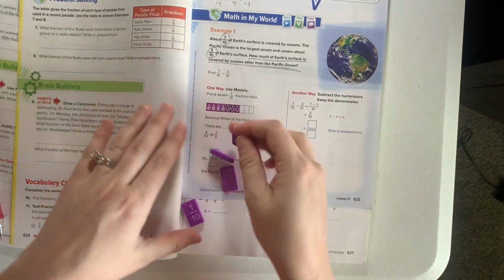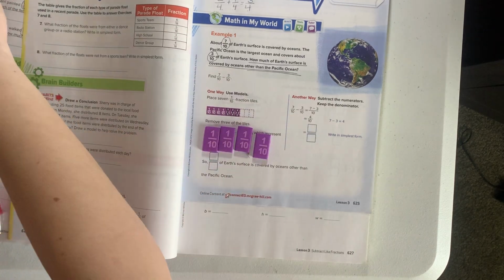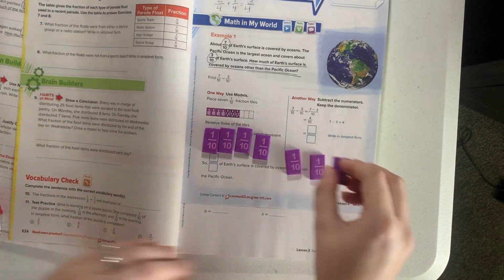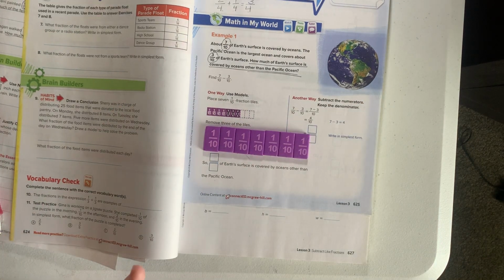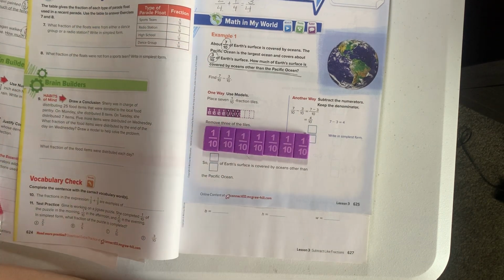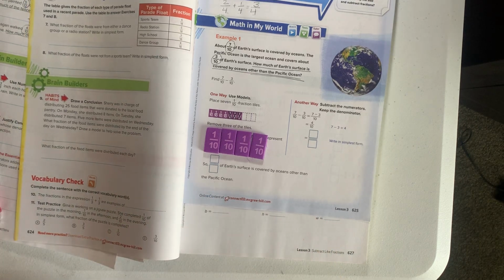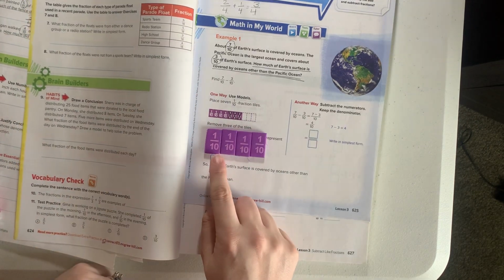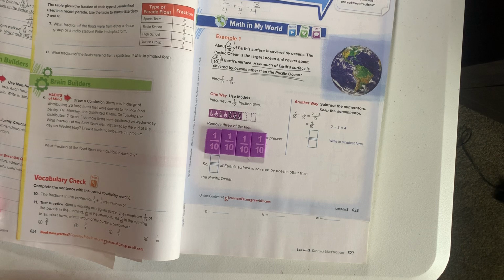Subtract Like Fractions